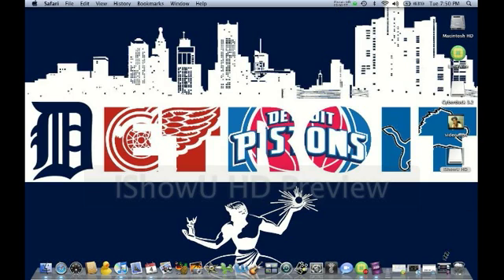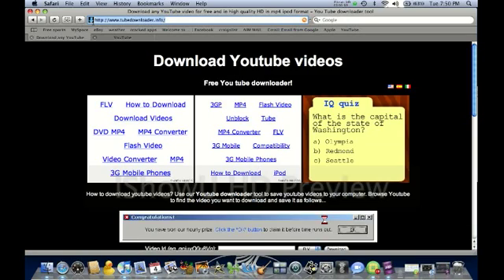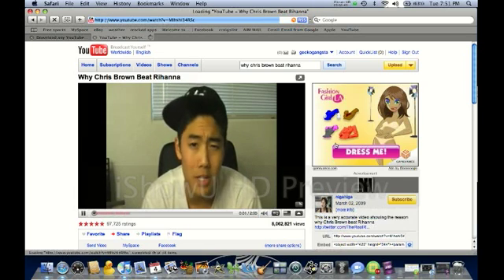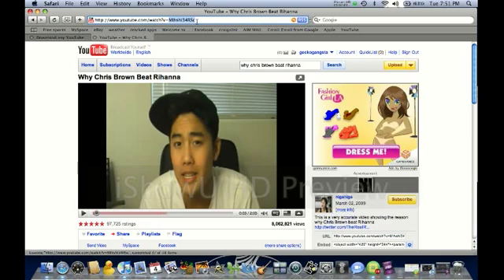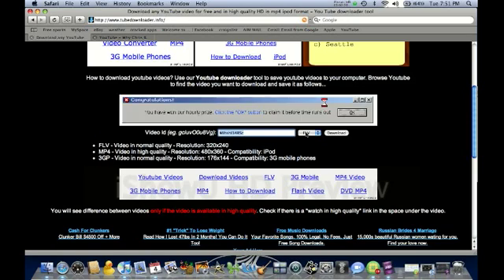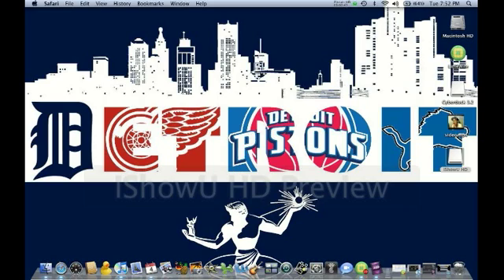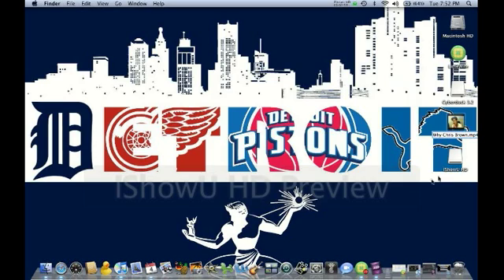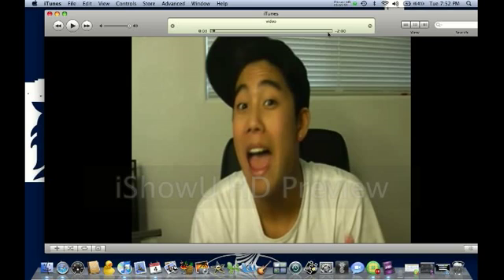How to: Get any youtube video to your iPod or iPhone free!